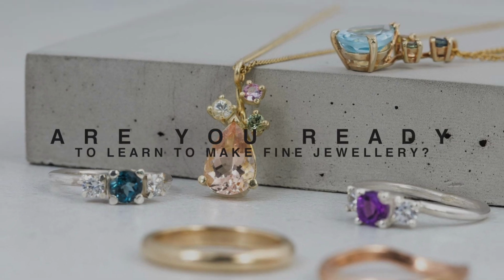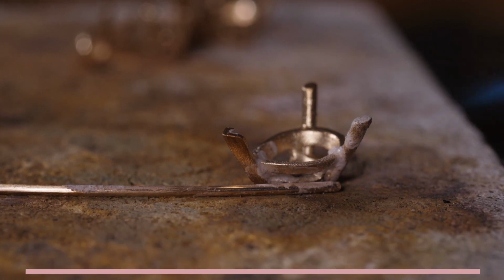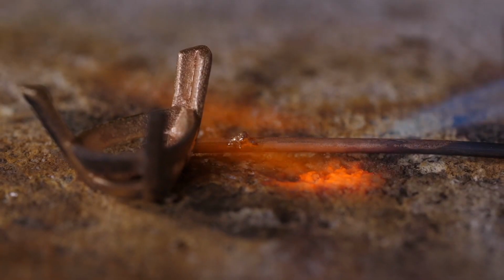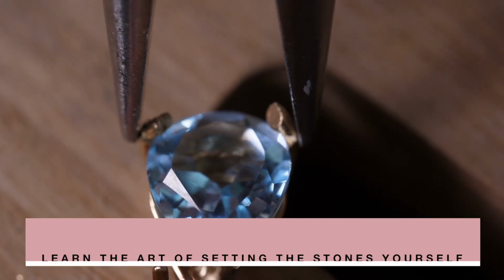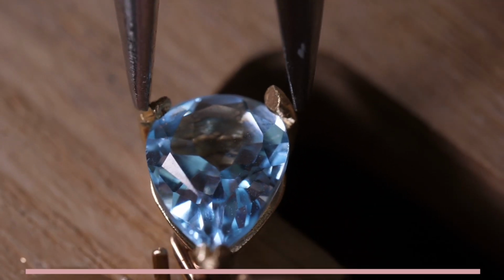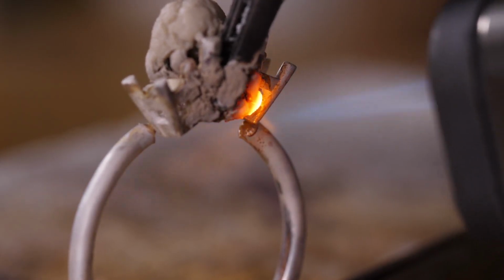Stone Setting and Soldering Using Cast Stone Settings with Stelios (Course Trailer)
Take your first Steps in Fine Jewellery Making! 💍

I'm excited to announce that we have a brand new course now on pre-sale which is out Friday 19th June 2020!

This is one of my favourite courses we have made! Taking your first steps in to Fine Jewellery making using pre-cast settings to create elaborate stone setting designs.

Taught by the talented Hatton Garden based goldsmith Stelios Karantonas.

If you are a Jewellers Academy Member (Inc Makers Membership) you will have full access to the course as soon as it is released.

Looking forward to seeing what you make!

Lots of love, Jess x